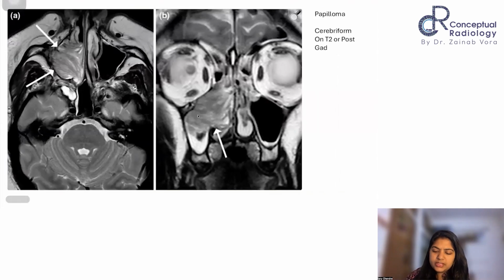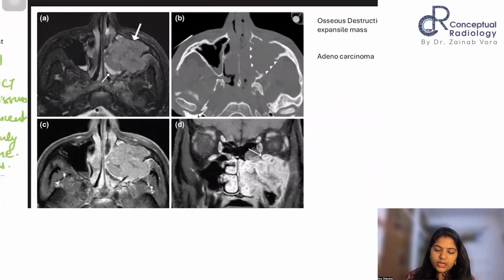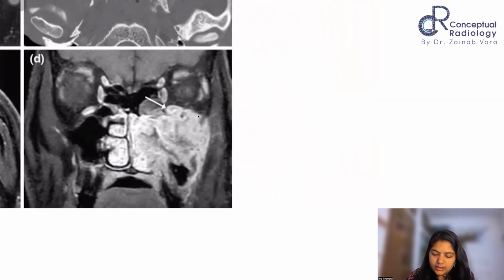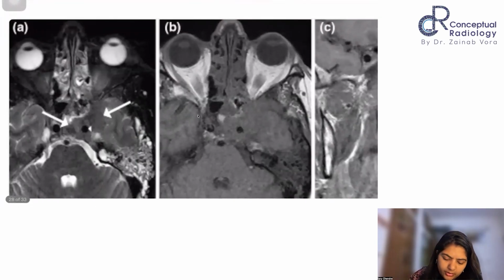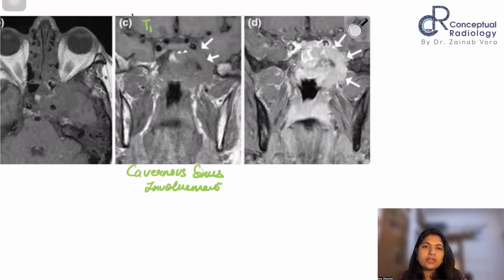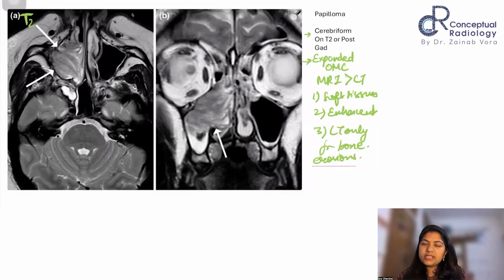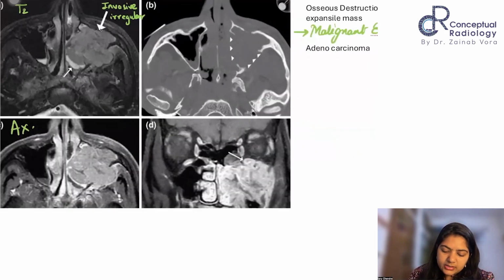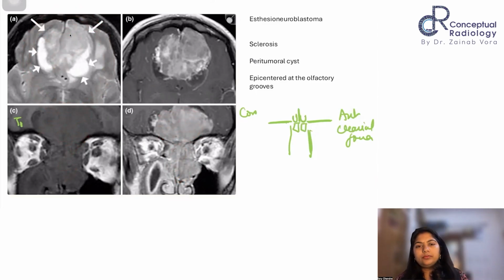Sinonasal Diseases Multimodality Approach Part 2 Explained by Dr. Tany Chandra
This video covers Part 2 of the multimodality imaging approach to sinonasal diseases, focusing on the role of different imaging modalities in diagnosis and evaluation.

Key radiological concepts using CT and MRI are discussed to help differentiate inflammatory, infectious, benign, and malignant sinonasal pathologies. The session is designed to build strong conceptual clarity for residents and clinicians dealing with head and neck imaging.

Ideal for radiology residents and anyone looking to strengthen their understanding of sinonasal imaging.